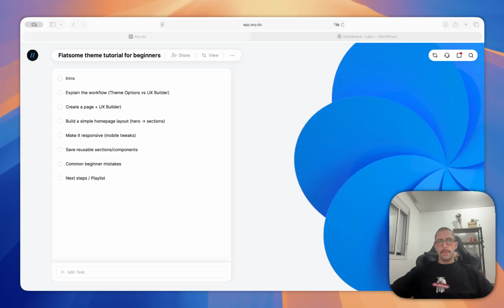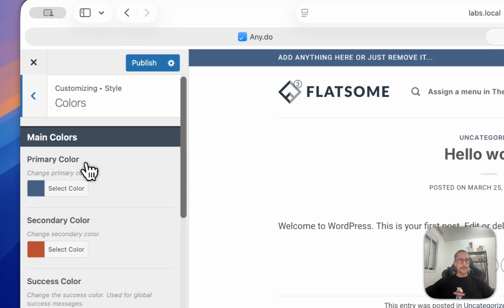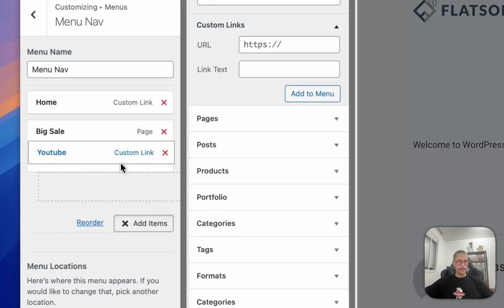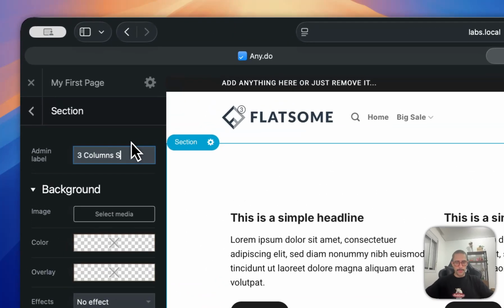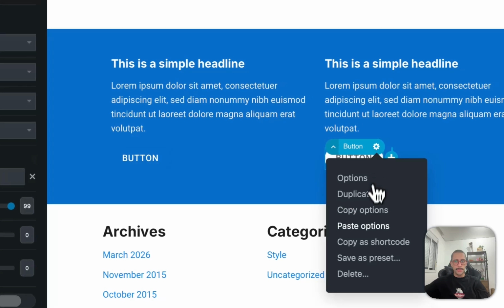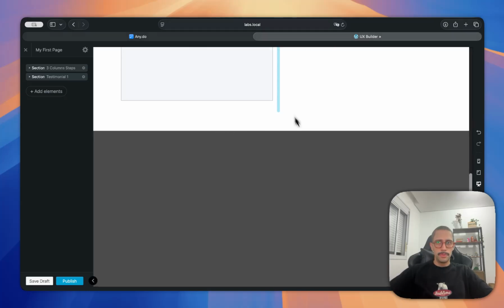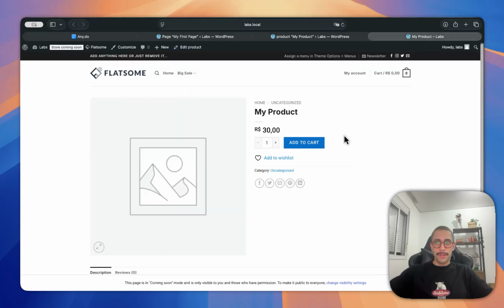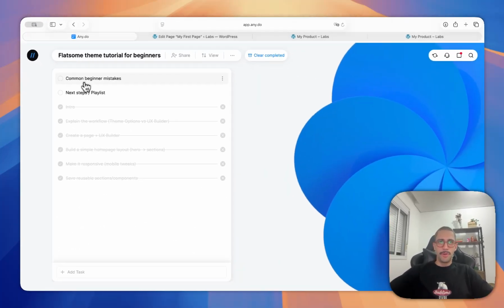Flatsome Theme tutorial for Beginners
In this beginner-friendly Flatsome tutorial, you’ll learn the core workflow: Theme Options (global settings), UX Builder (page building), and the exact steps to build a simple homepage that looks great on desktop + mobile.

Chapters:
00:00 Intro
00:48 Flatsome basics (Theme Options)
08:26 Create a page with UX Builder
17:15 Make it responsive (mobile tweaks)
18:35 Save reusable sections
19:58 Common beginner mistakes
27:30 Next steps / Playlist

Created by Flatzone.cc